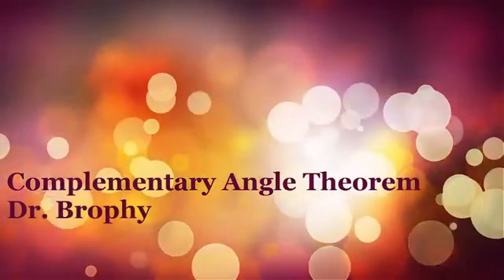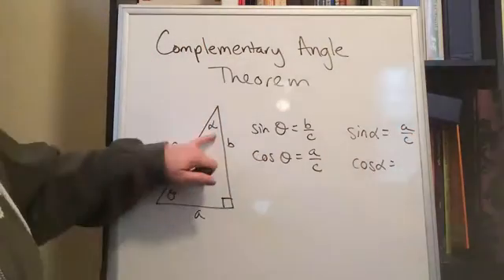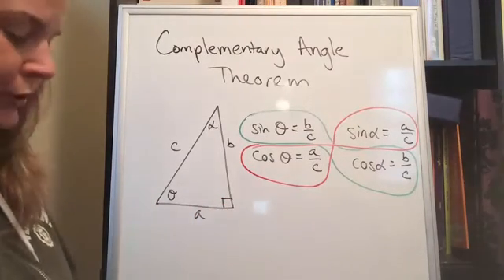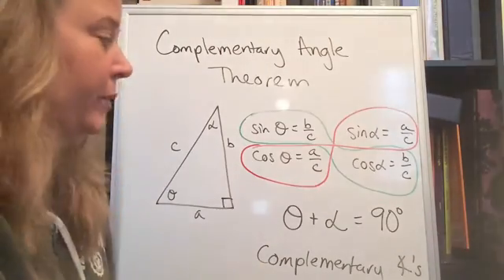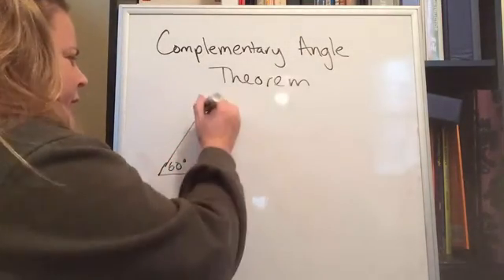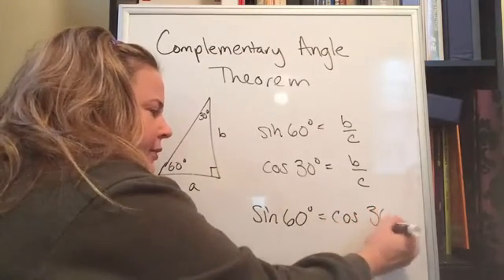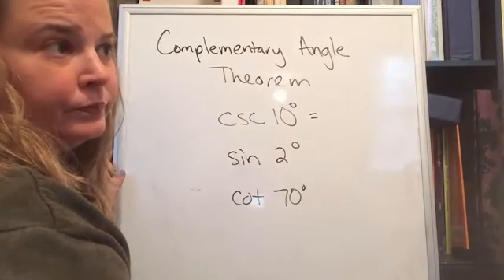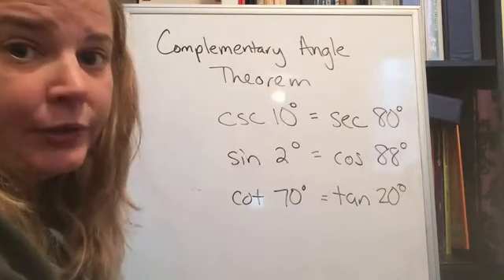Complementary Angle Theorem Part 1